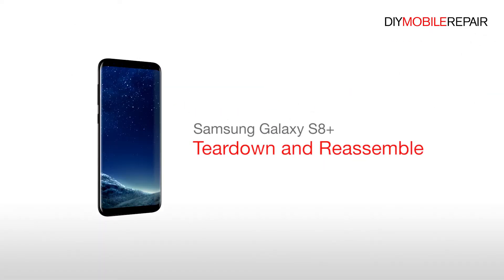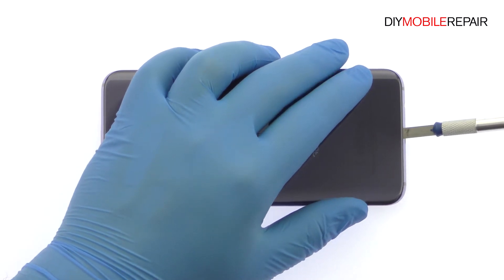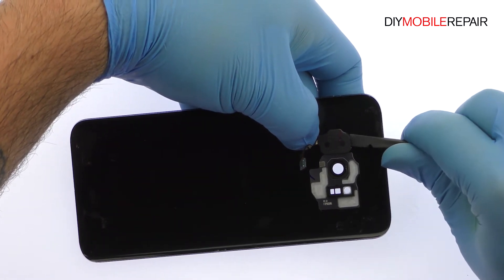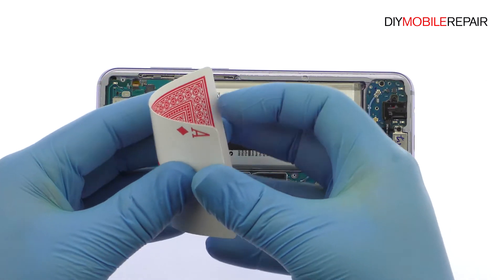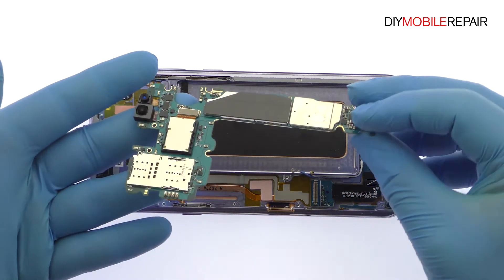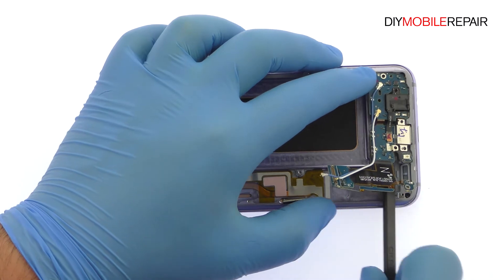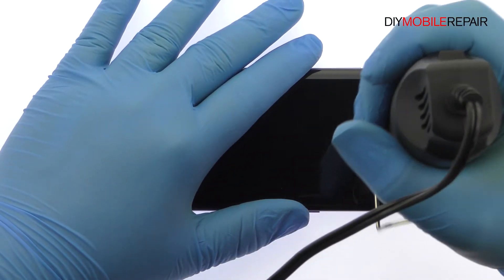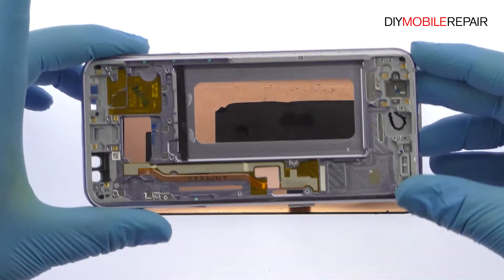Samsung Galaxy S8+ Teardown and Reassemble Guide - DIYMobileRepair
Find brand new Samsung Galaxy S8+ replacement parts and repair tools

- DIYMobileRepair shows you how to completely take apart and reassemble your new Samsung phone with this step-by-step Samsung Galaxy S8 Plus Teardown and Reassemble Guide video. Be sure to visit DIYMobileRepair to learn about the various Galaxy S8+ replacement parts and repair options we offer, all which will help get your device working like new again quickly, and affordably!